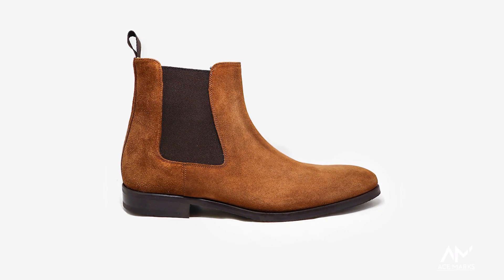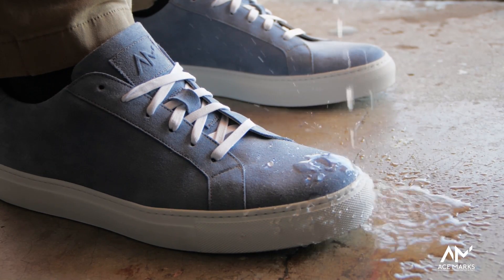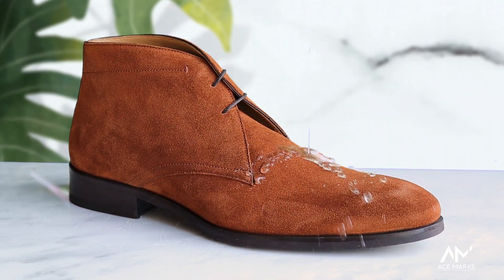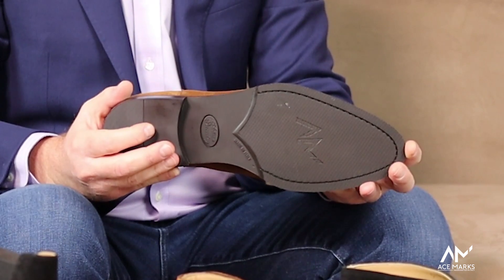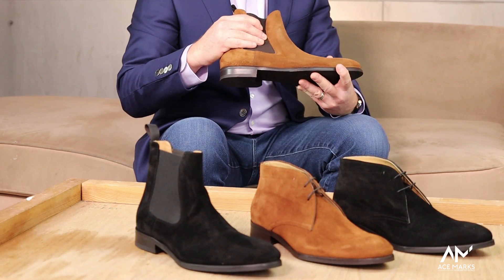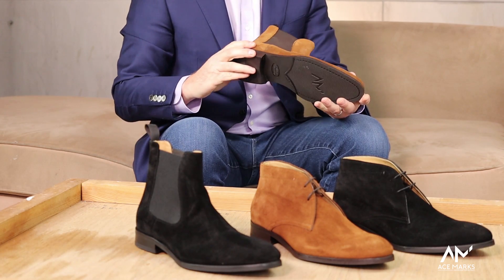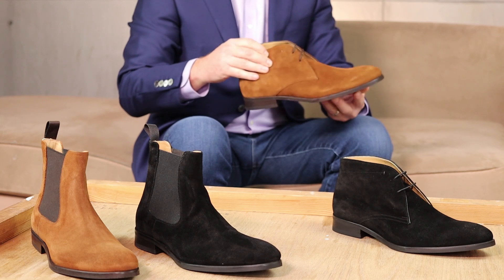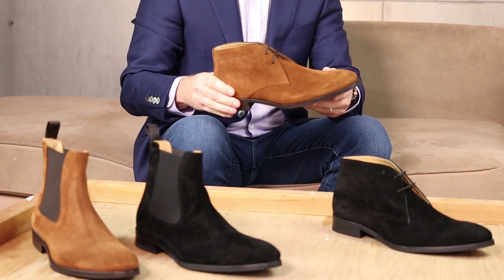Style Backstory: The Benefits of Wearing Ace Marks Water Repellent Suede Boots This Winter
In this video Paul, founder of direct to consumer handcrafted shoe brand Ace Marks, discusses how their product offerings evolved into what ultimately became their Troy Chelsea Boots in water repellent suede with rubber outsoles and Lorenzo Chukka Boots in water repellent suede with rubber outsoles. He also discusses the benefits of using tech materials on boots in damp climates.

Troy Chelsea Boots in water repellent suede with rubber outsoles and Lorenzo Chukka Boots in water repellent suede with rubber outsoles Launch November 22!